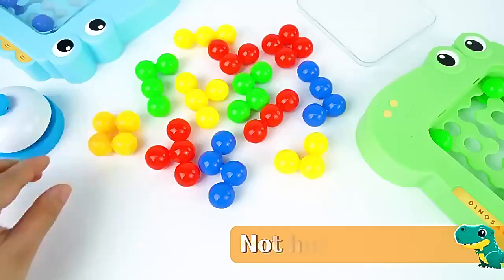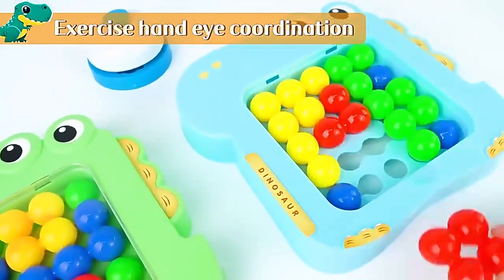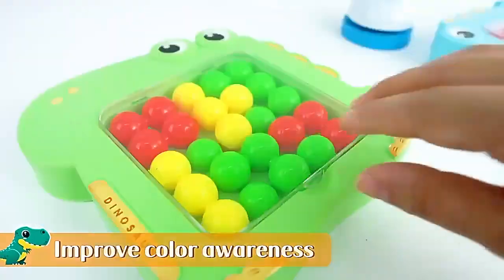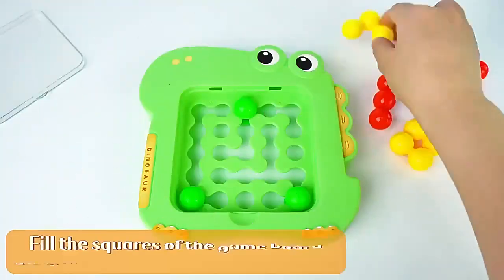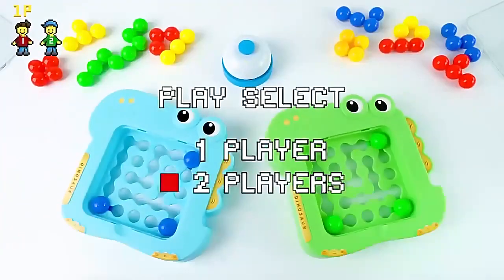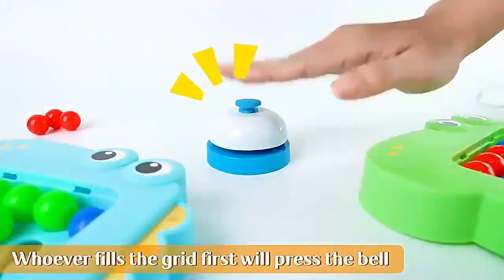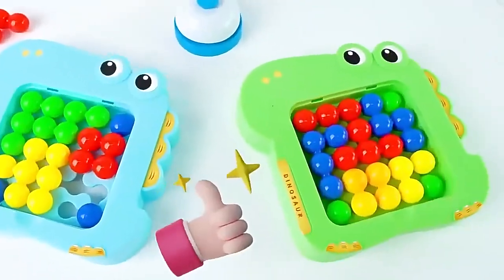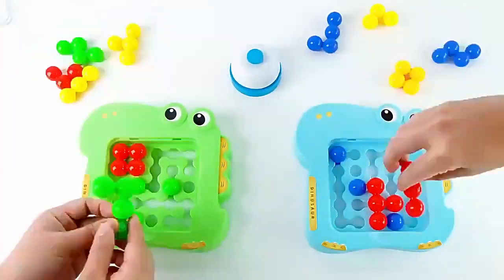Dinosaur Shape Color Matching Puzzle Montessori Learning Block Bead Accessory Jigsaw Puzzle Toys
Guangdong Shenglong Toys Industry Co., Ltd.
Shenglong Bldg., North Of Wenguan Road, Shantou, Guangdong, China
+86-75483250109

"SHENGLONG TOYS CO.,LTD is located in Chenghai, Shantou, which is a well known city of toy.
Our Factory integrated manufacture, trading and service since 2000.
We specializes in production of building block sets and we have our own brand-Qi Zhi Le.
We support OEM&ODM"